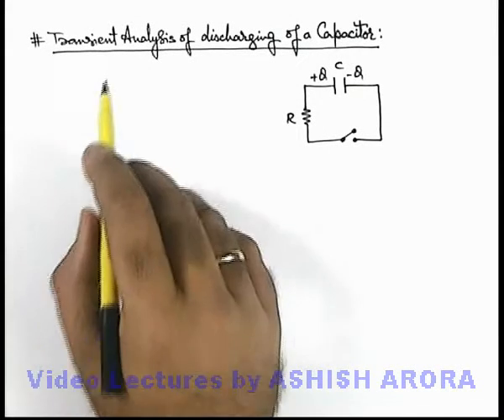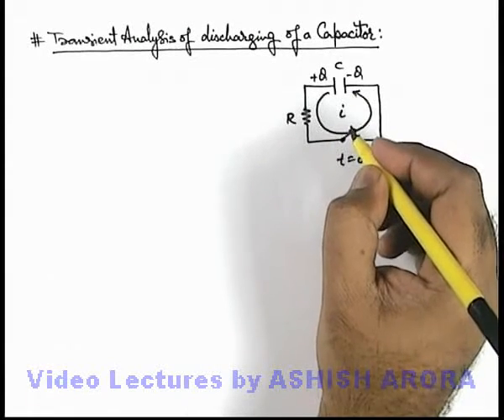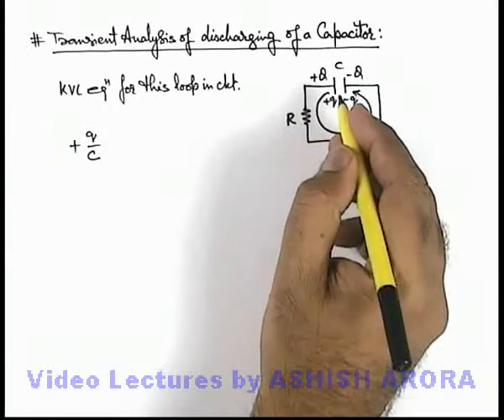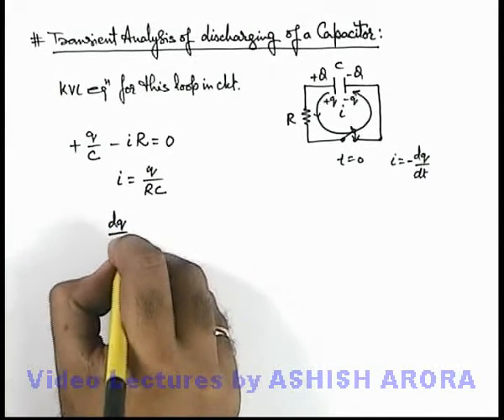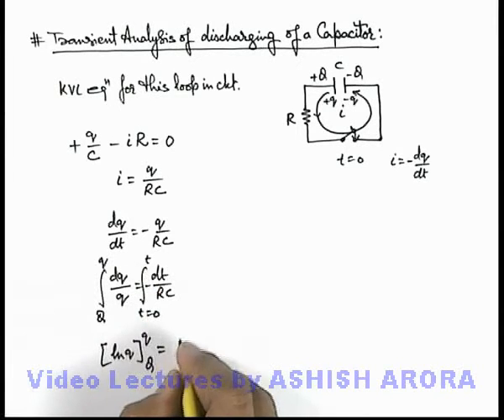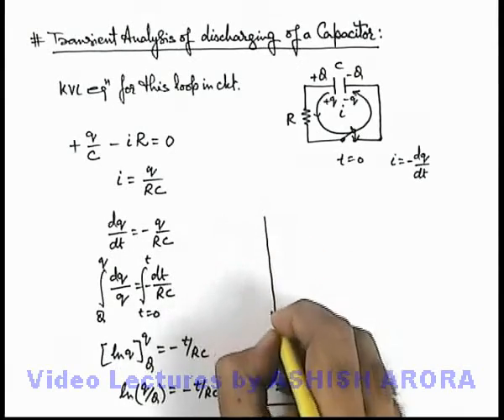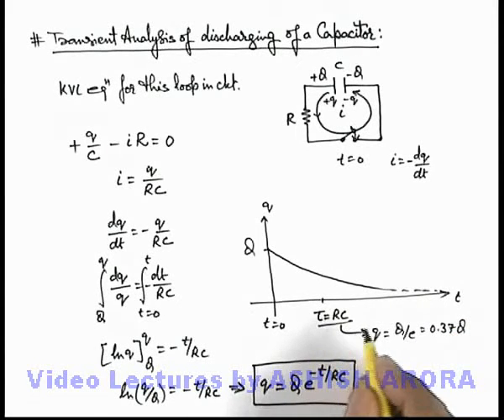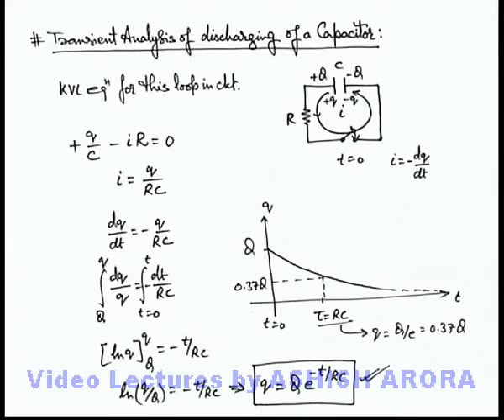Class 12 Physics | RC Circuits |#6 Transient Analysis of Discharging of a Capacitor | For JEE & NEET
PG Concept Video | RC Circuits | Transient Analysis of Discharging of a Capacitor by Ashish Arora
Students can watch all concept videos of class 12 RC Circuits for jee & neet in proper sequence through PG channel playlist.